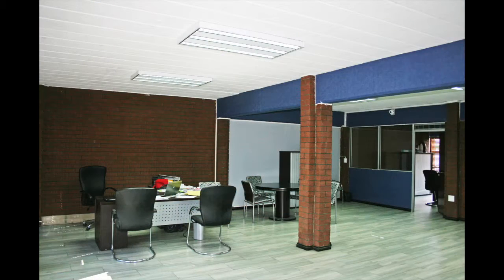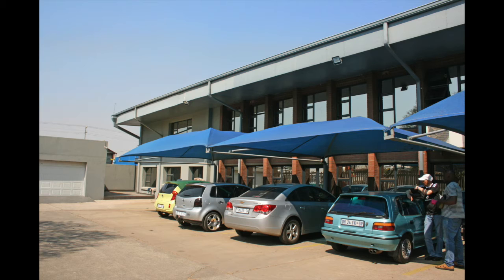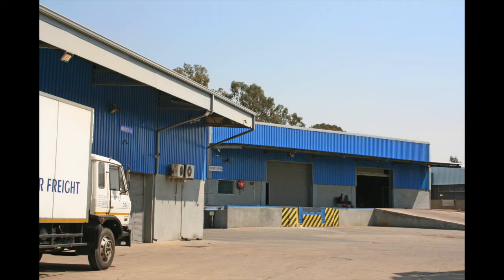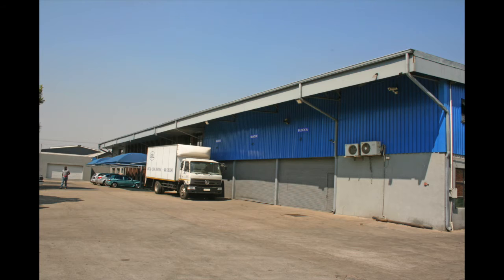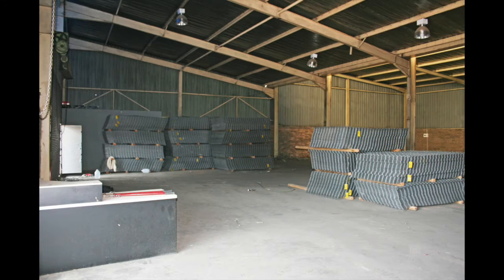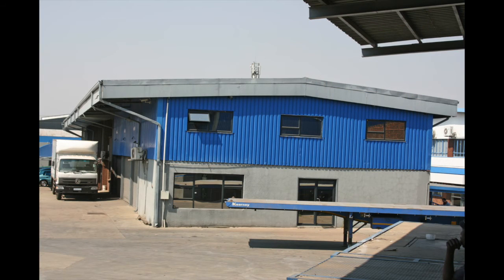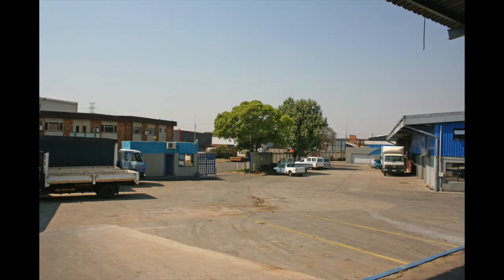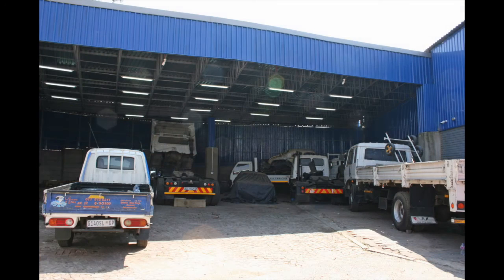3& 5 Hyser Street, Heriotdale